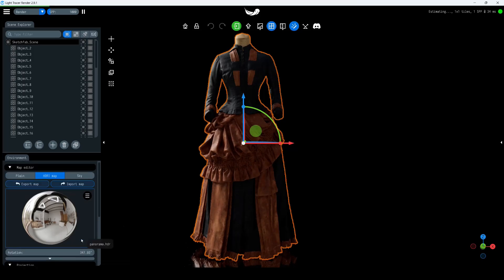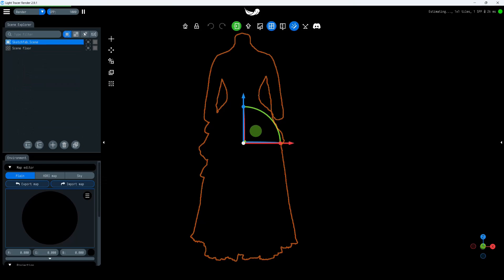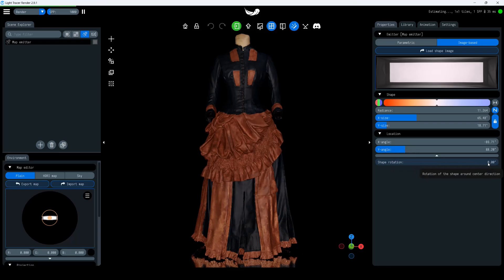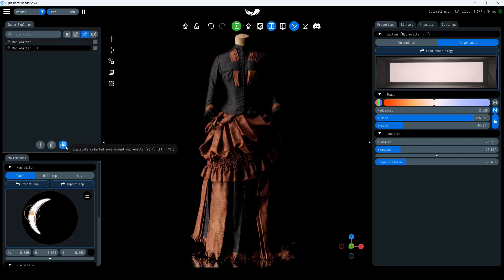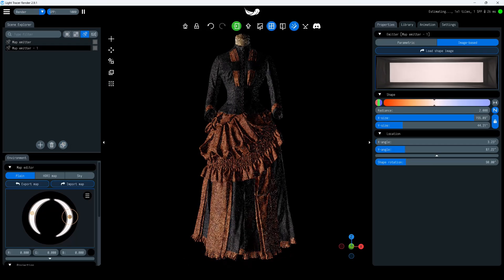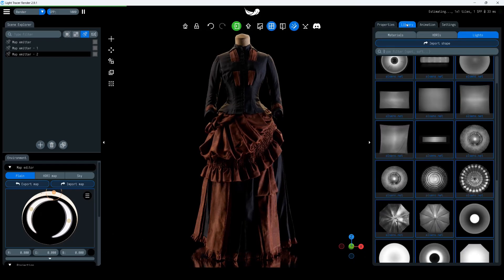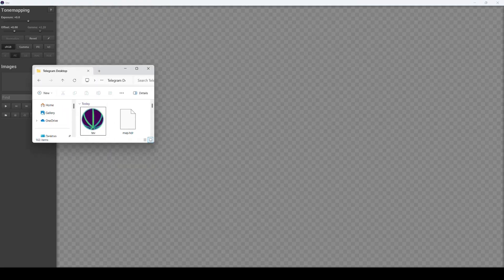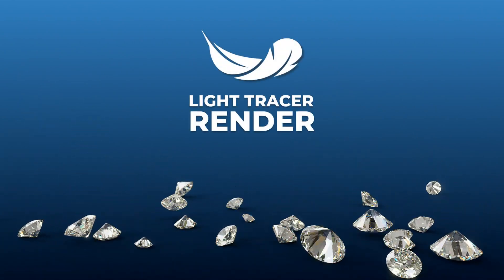Creating and Exporting Your Own Environment Map in Light Tracer Render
Street Dress by Znyth Technologies

Dress (La Dame à la licorne) by Mariia Moskvina